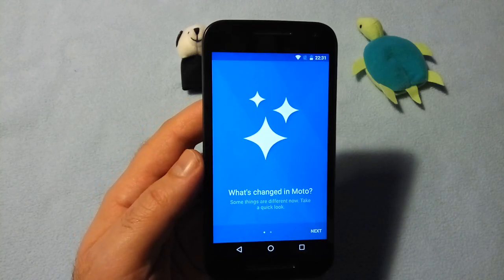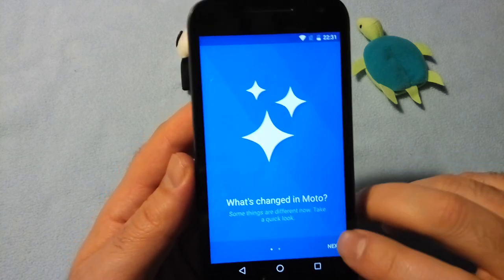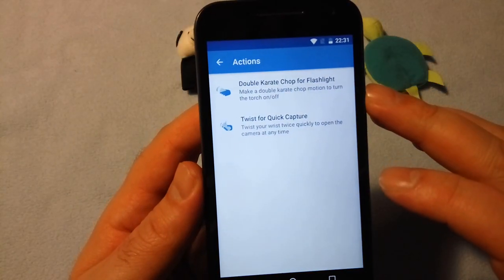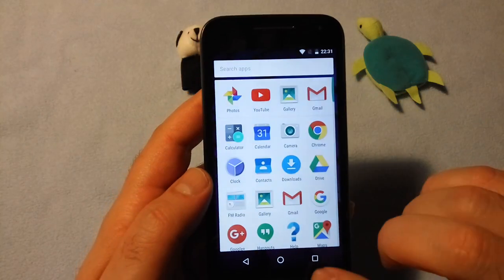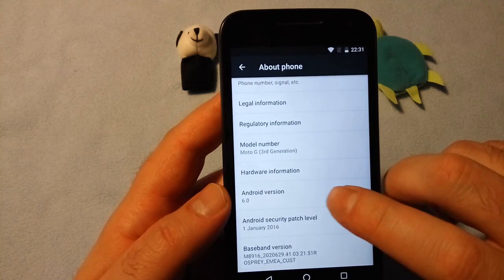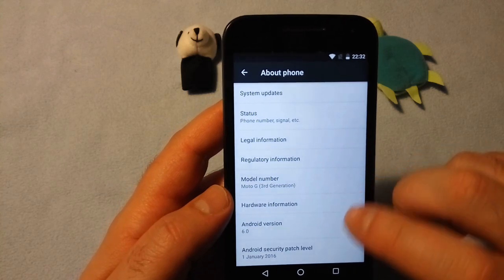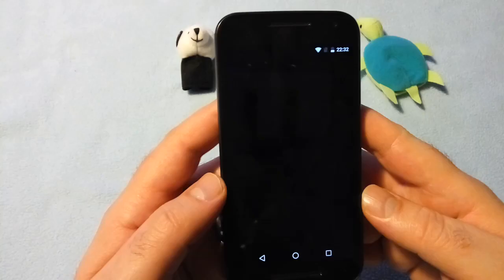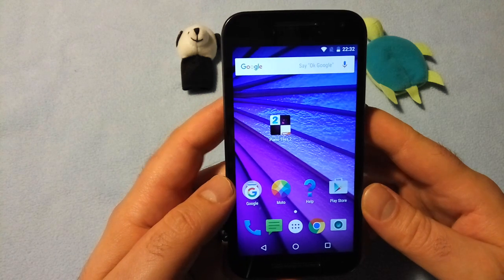Android 6.0 Marshmallow on Motorola Moto G: first run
We start the video at the "What's changed in Moto" screen, however, nothing seems different at a first look.